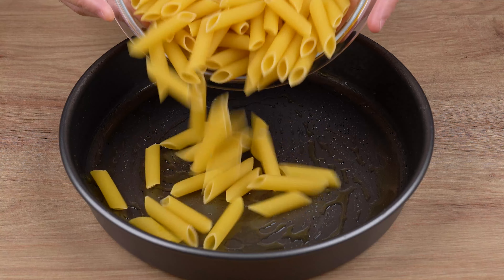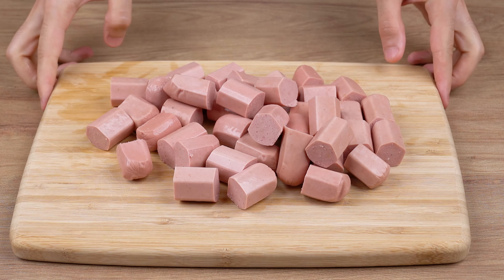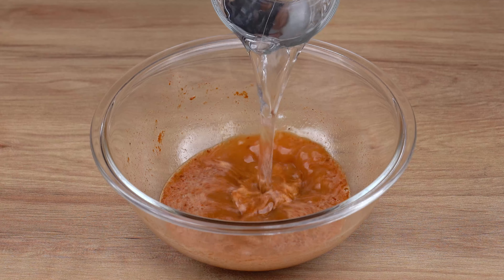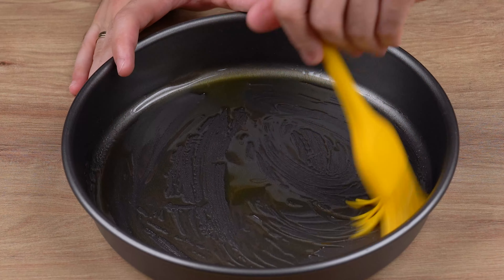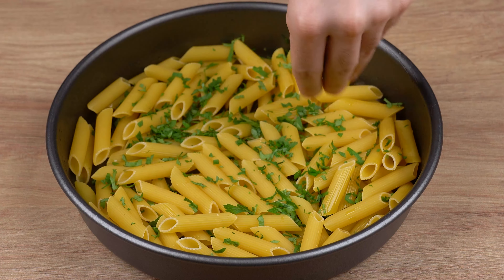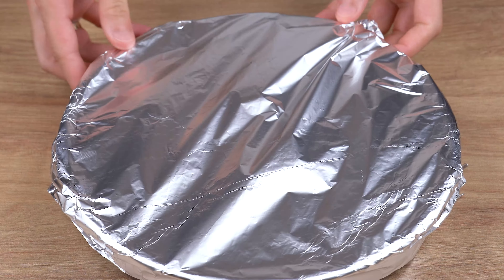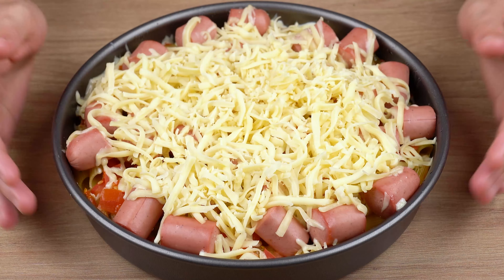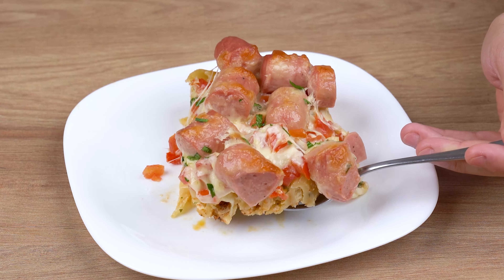This is the Best Pasta I’ve Ever Made, It’s Quick and Cheap!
Ingredients:
500g of Hot Dog Sausage
2 Eggs
1 Teaspoon of Salt
Generous Pinch of Black Pepper
1 Teaspoon of Sweet Paprika
200ml of Water
200ml of Milk
300g of Penne Pasta
Parsley to Taste
½ Red Bell Pepper
1 Medium Tomato
200g of Mozzarella Cheese